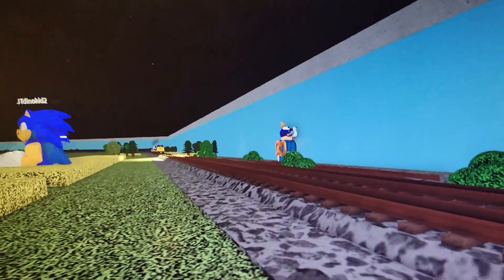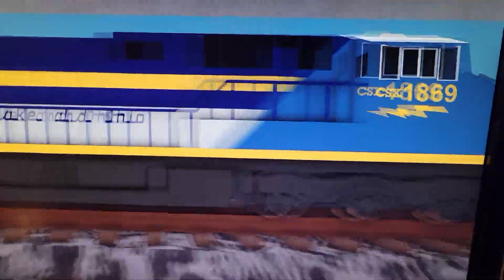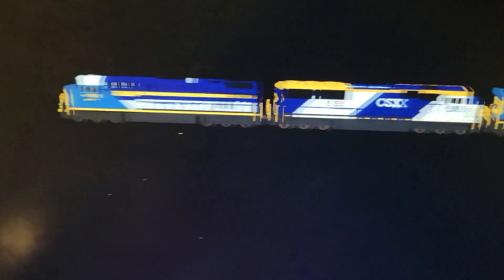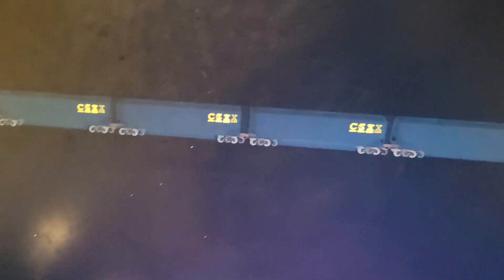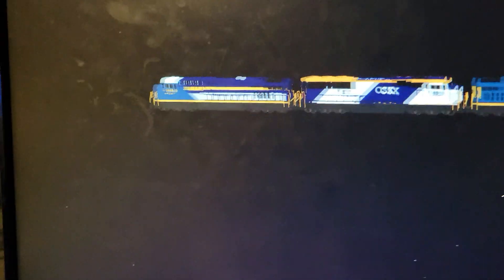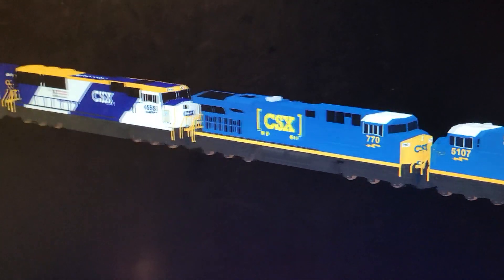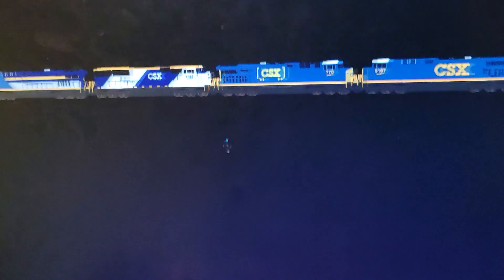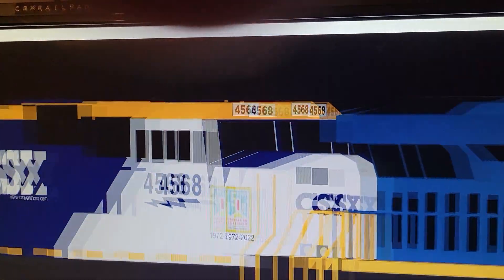late upload. PART 2 Heritage Catches!!!CSX 1869 AND 4568!!! ON A COAL TRAIN!!!